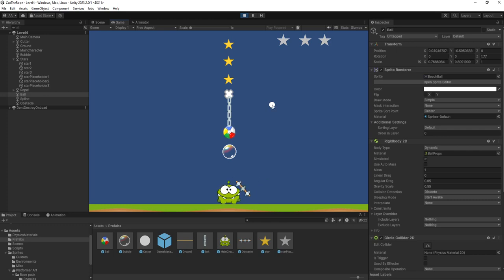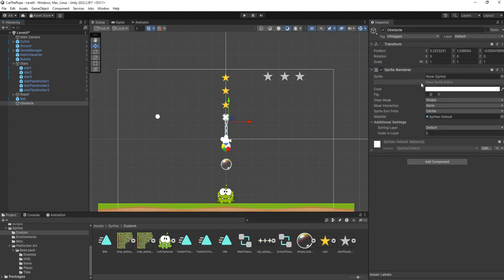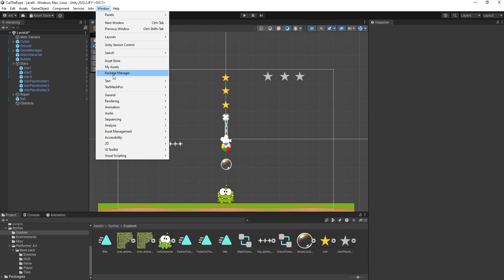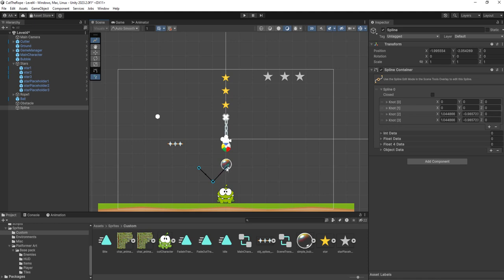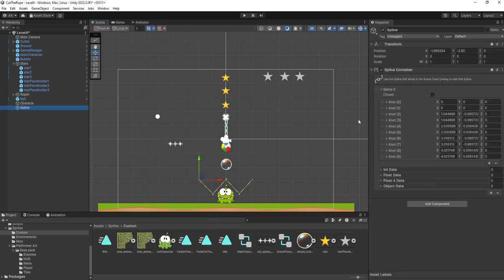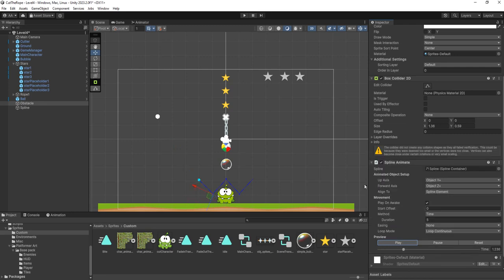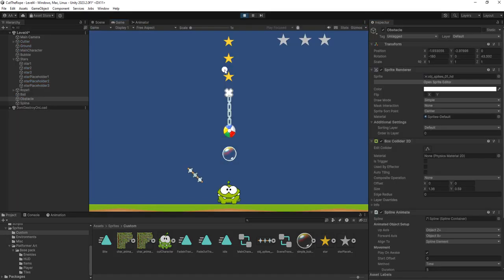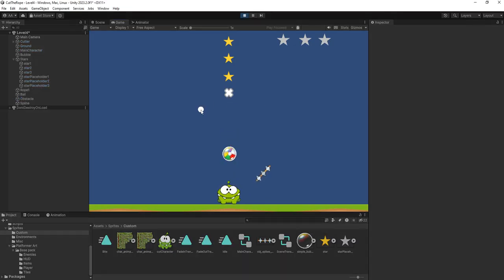Coding Cut The Rope in Unity | Tutorial | Part 4 | Code obstacles following paths with splines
In this video we code the obstacles of the video game cuttherope , we will learn how to make game objects to follow a pre defined path using Splines.